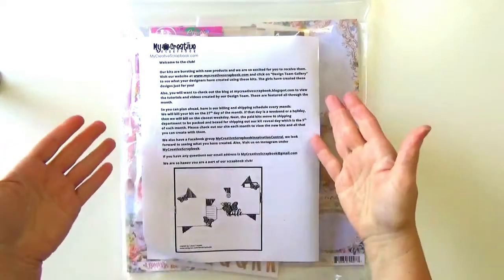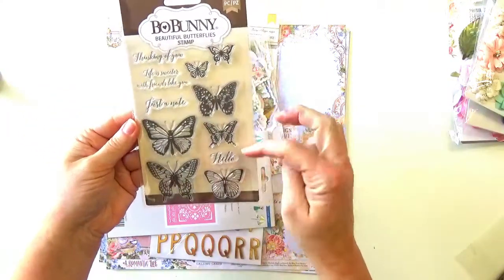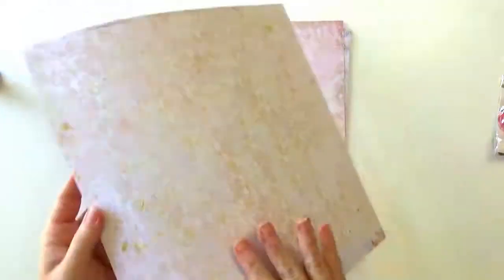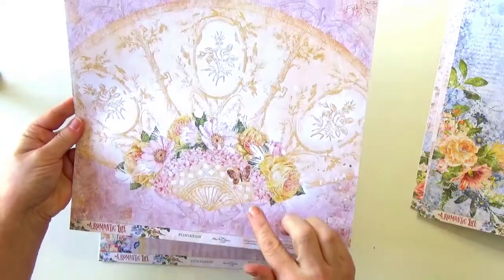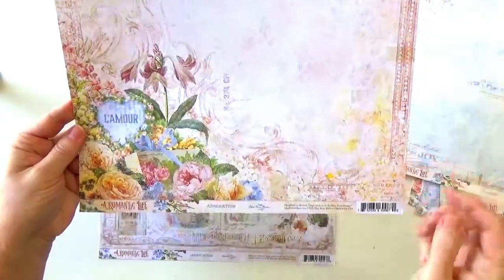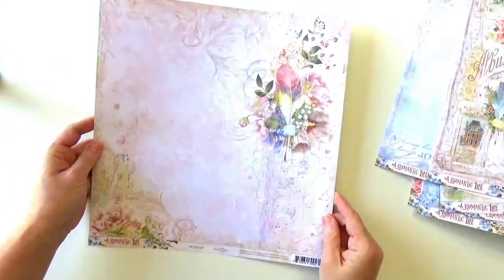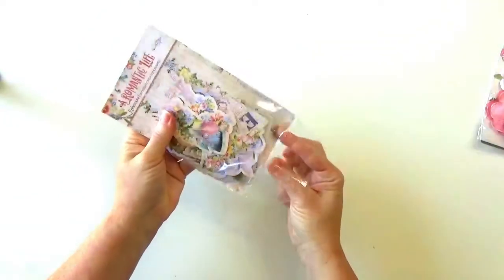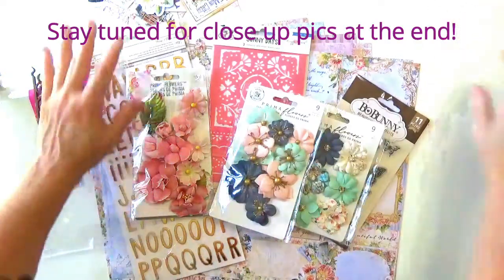Unboxing May Limited Edition Kit from My Creative Scrapbook 2020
May's kit is here and it beautiful!